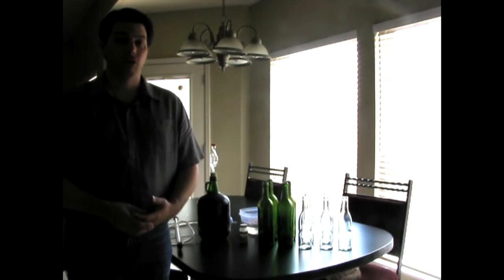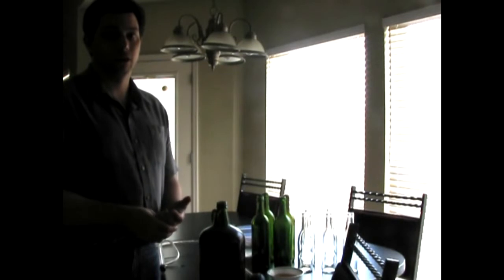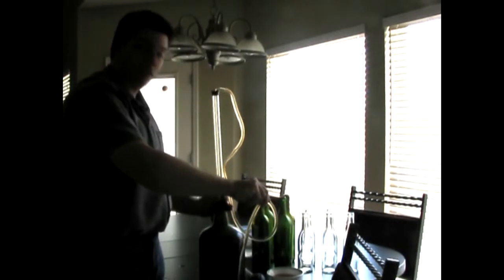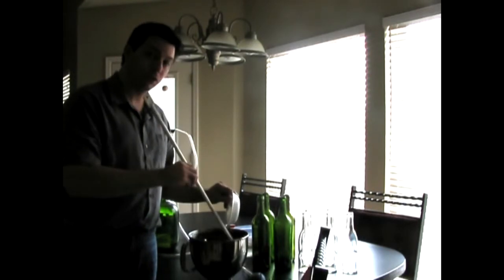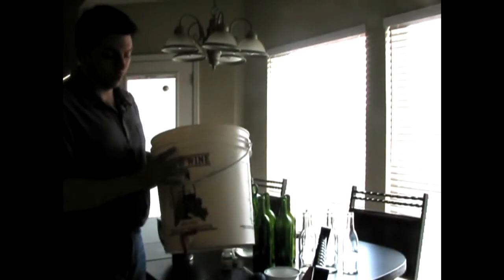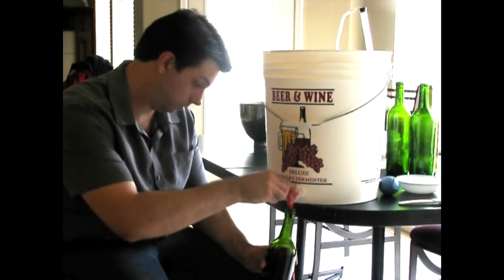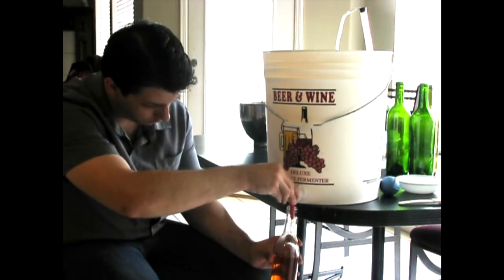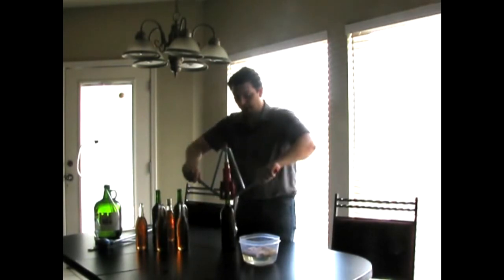Paranormal Vines 3: Bottling Paranormal Pomegranate Wine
This is the third episode of Paranormal Vines featuring a tutorial how-to of bottling of a pomegranate wine. There is also a short piece filmed on location at historic haunted Fort Chaffee just before it burned down.

Paranormal publishing and video production is what we do. Welcome to our haunted world!